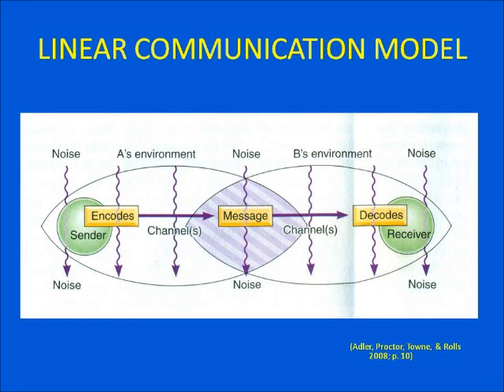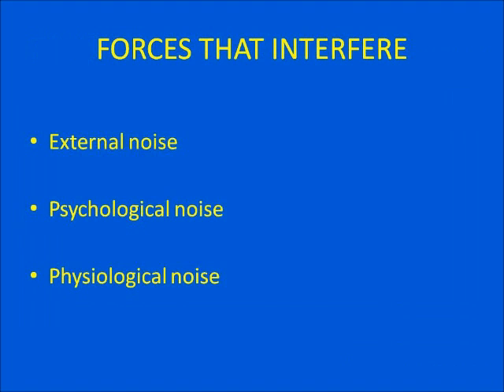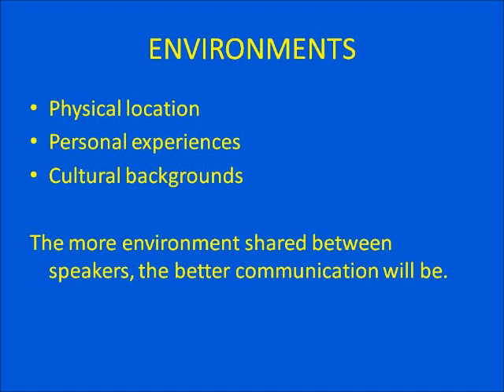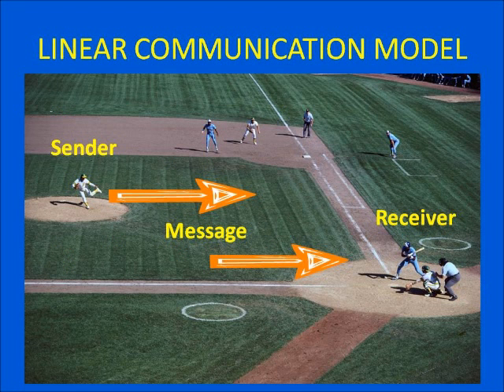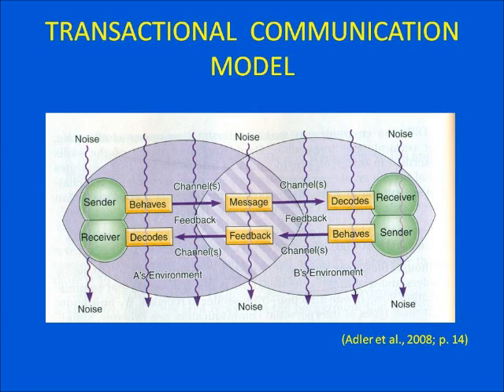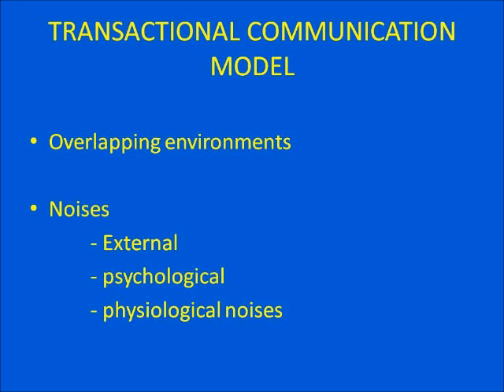Process of Communication.pptx.wmv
This production explains what good communication should look like.